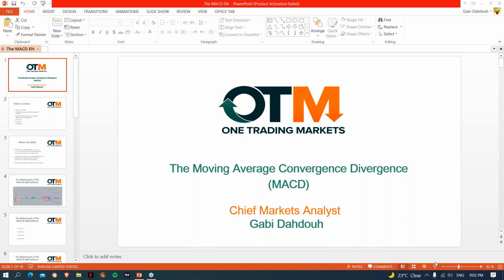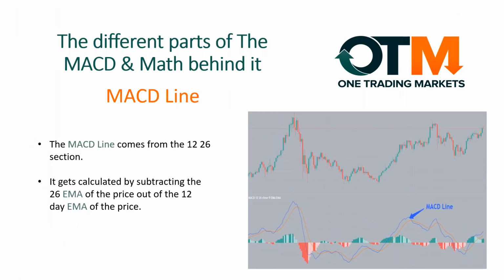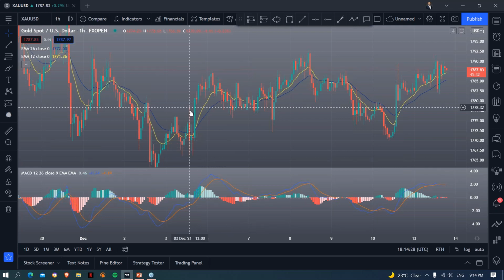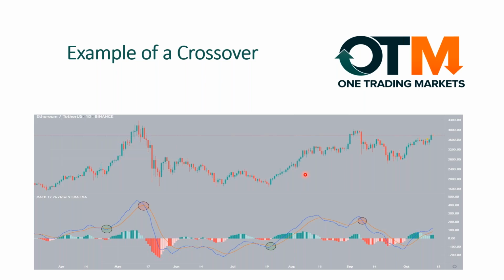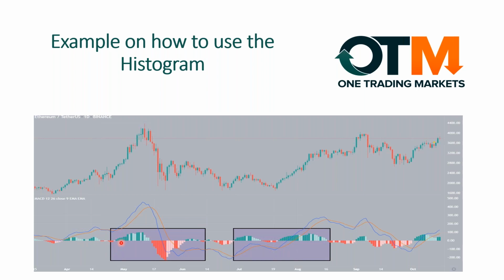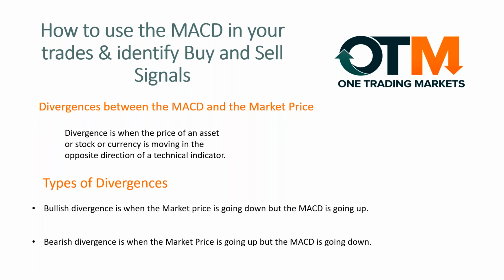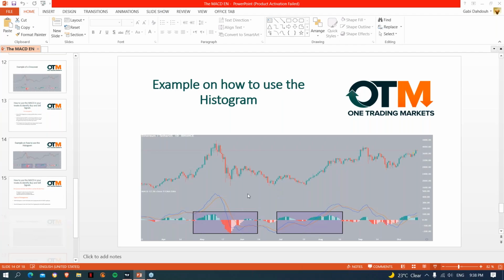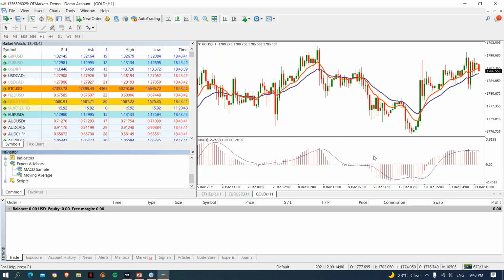How To Trade Using MACD Strategy